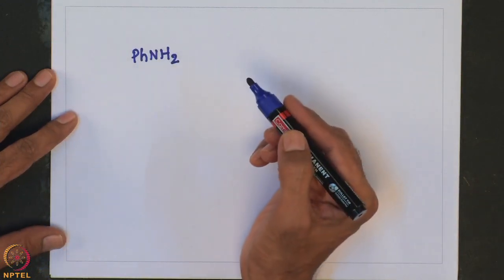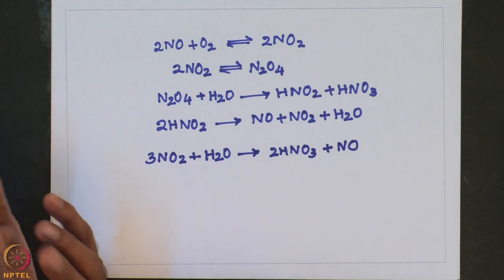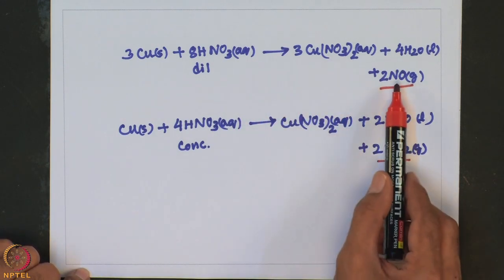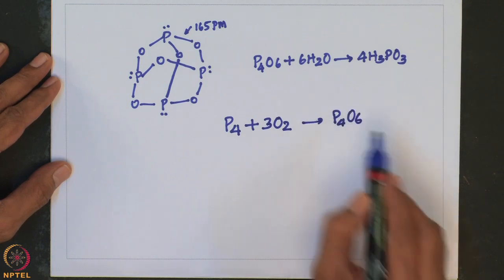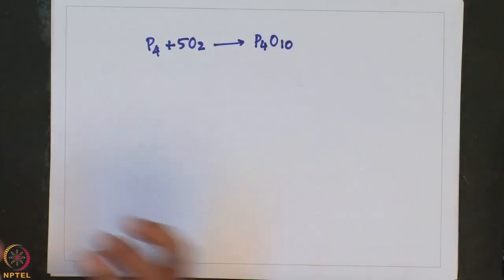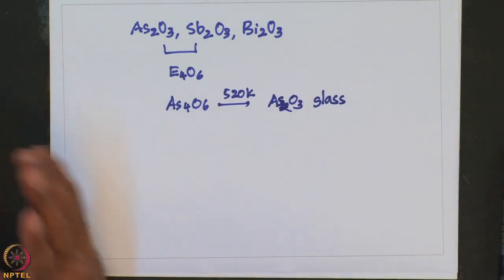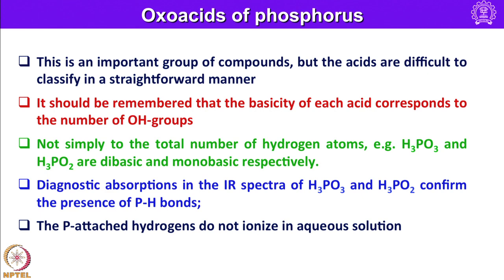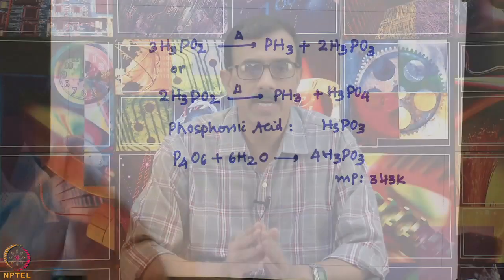Week 9 - Lecture 43